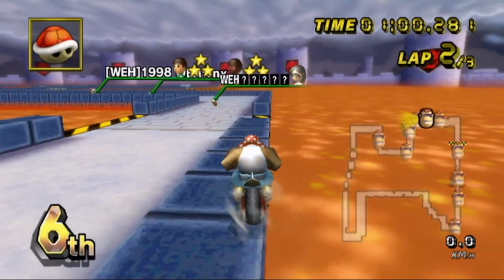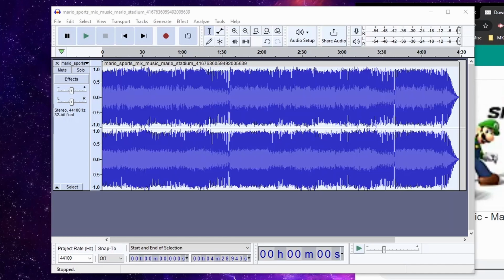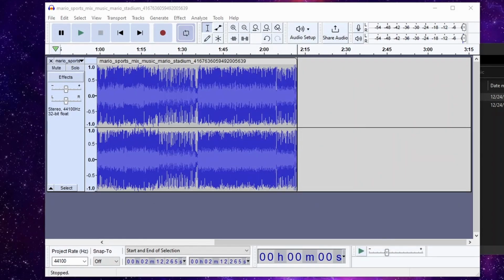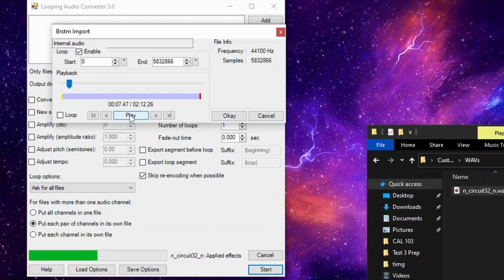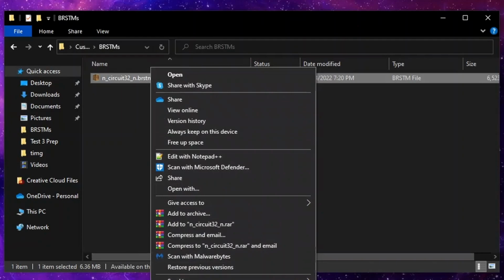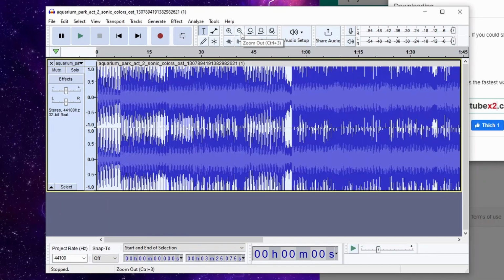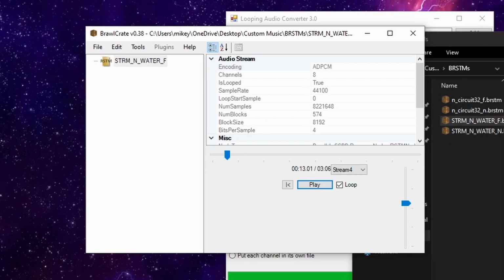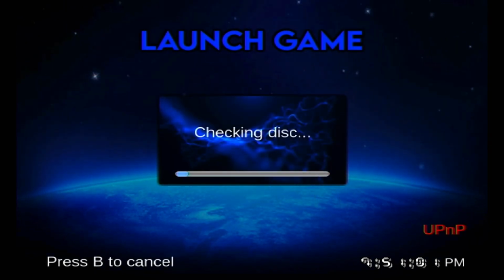How to make Custom Music for Mario Kart Wii WITHOUT Brawlbox (Audacity, Looping Audio Converter)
UPDATE AS OF 6/23/25: Apologies in advance since it has taken me a while to address, but since Audacity has been updated several times since the creation of this video, the UI for the settings at 2:57 has changed. If you would like to download the version of Audacity that I used in this tutorial (which is 3.2.2), you can download it

This is a video that I have wanted to make for some time now, considering that Looping Audio Converter is a much better program to use when making BRSTMs compared to Brawl Box. Brawl Box is pretty outdated, and it's about time that people start using Looping Audio Converter instead.

0:00 - Intro
2:02 - Single Channel BRSTMs
17:31 - Multi Channel BRSTMs
23:22 - Useful Features of Looping Audio Converter
25:21 - Using BRSTMs in-game
30:11 - Outro